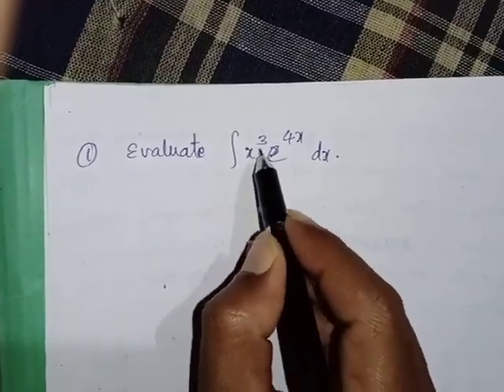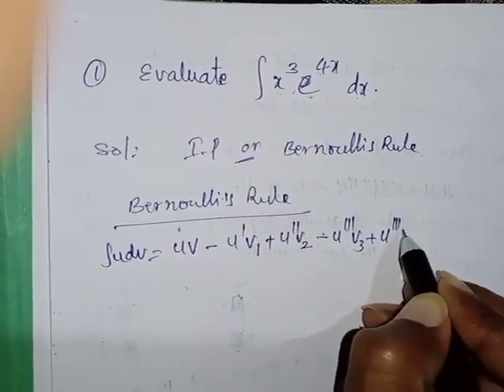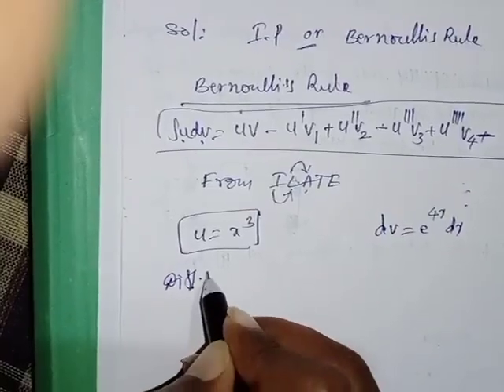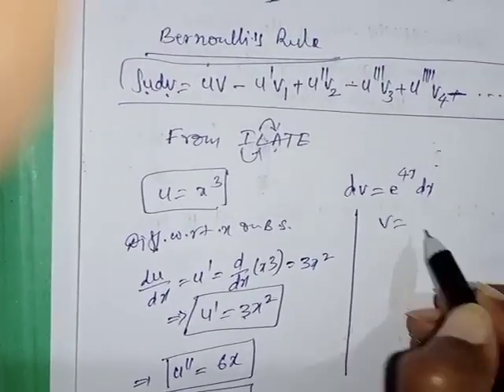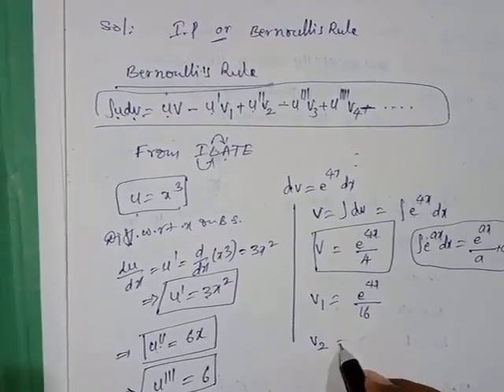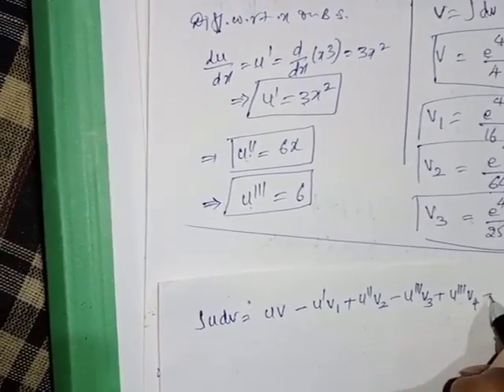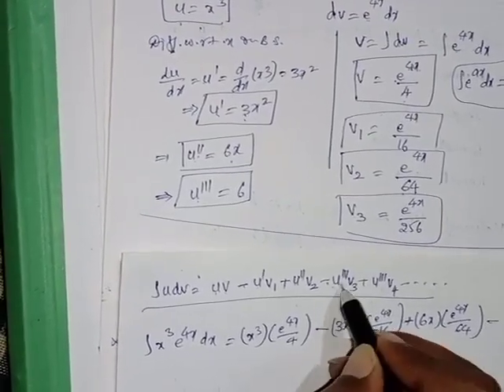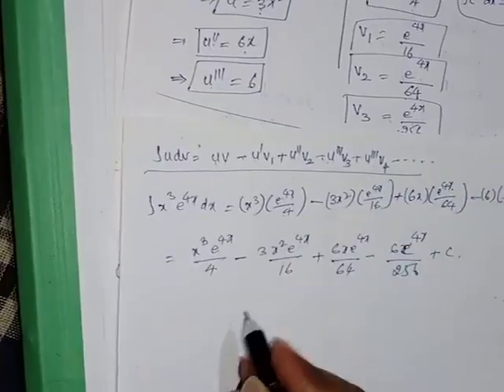Diploma 3rd Semester Maths Made Easy | Pass in One Shot (All Boards)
Struggling with Diploma 3rd Semester Maths? Don’t worry — this video is designed to help you pass easily, no matter your curriculum (Polytechnic / State Board / Engineering Diploma).

In this video, you’ll learn:
✔️ Simplified concepts explained step-by-step
✔️ Important questions & repeated problems
✔️ Easy tricks to solve faster in exams
✔️ Last-minute revision strategies

Whether you’re preparing for exams or just want to clear maths without stress, this is your complete guide.

Diploma / Polytechnic students (3rd Semester)
Students from all curriculums
Anyone looking for quick maths revision

💡 Pro Tip: Watch till the end for exam-focused questions that can boost your score!